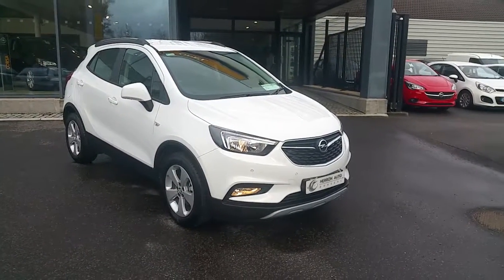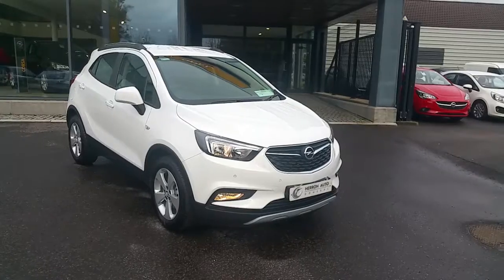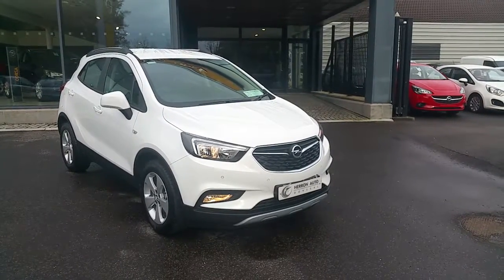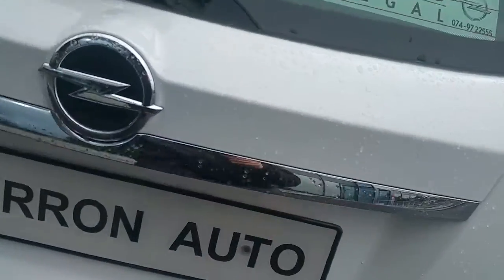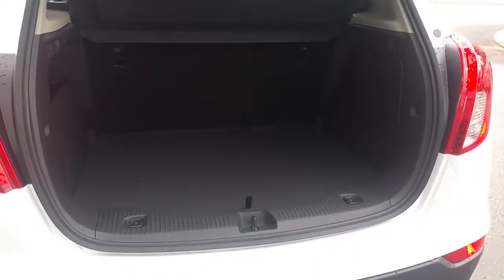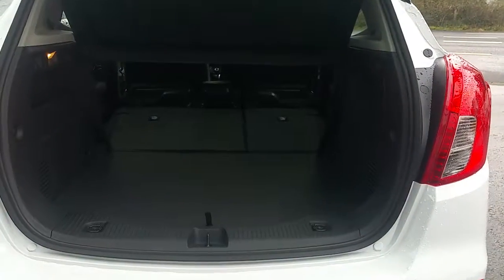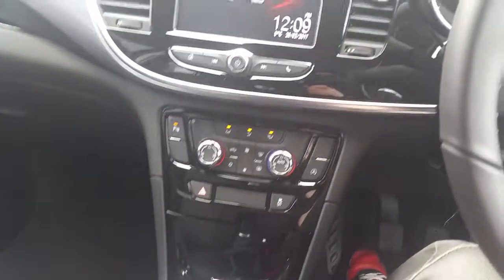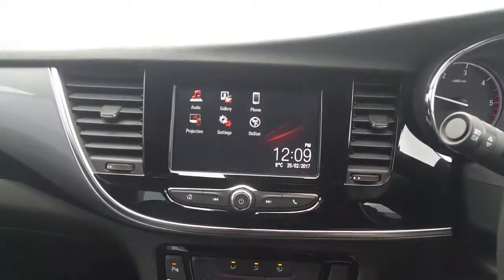171 DL 837 - 2017 Opel Mokka MOKKA SC 1.6 CDTI 27,750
See the link for your web video.See the link for your web video.